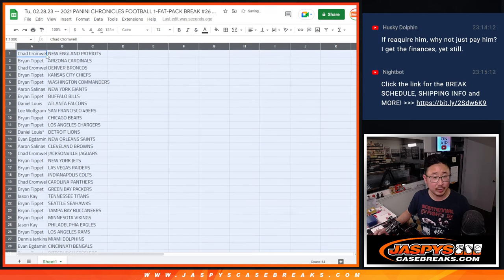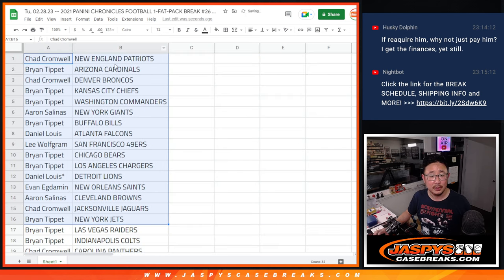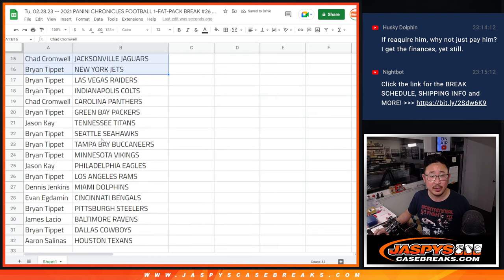Tu, 02.28.23 -- 2021 PANINI CHRONICLES FOOTBALL 1-FAT-PACK BREAK #26 *RT*